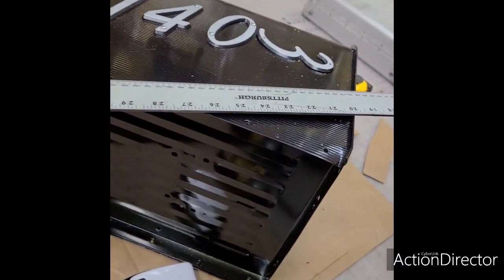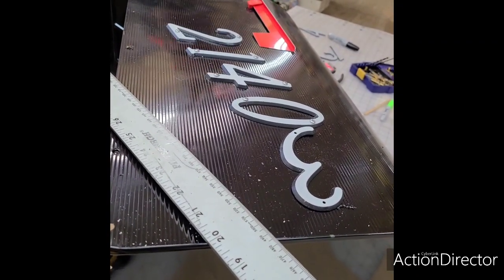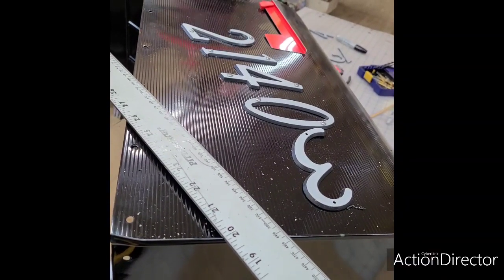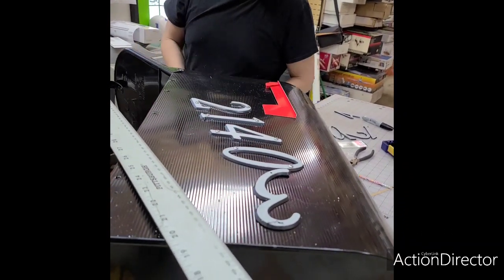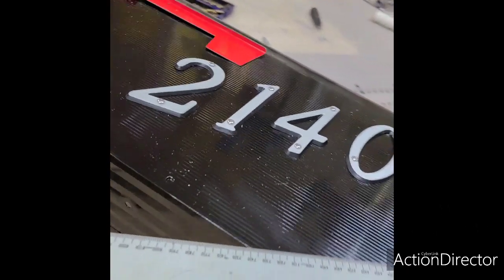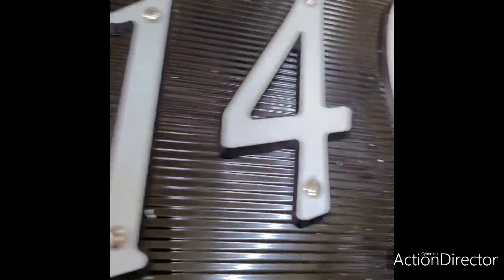How to build a killer mailbox.."Ours is a spinning prop"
The killer flying mailbox that hovers a perfect 45 inches above the earth..From plan to design to planting and watering watch the project grow..
All.kinds of humans plants and animals were killed with inspiration while.making this video..